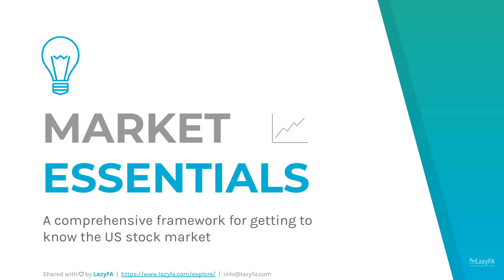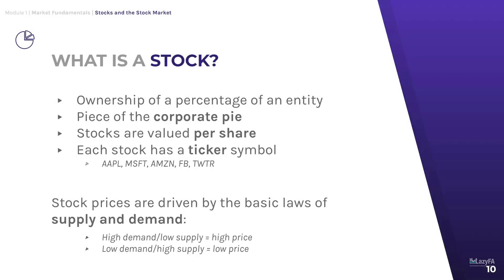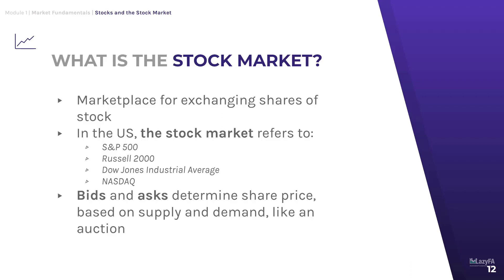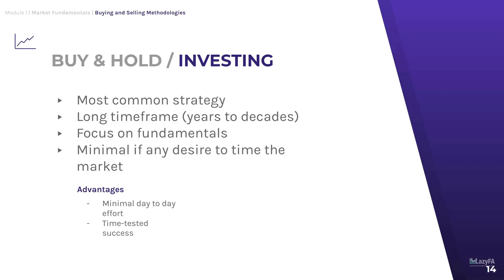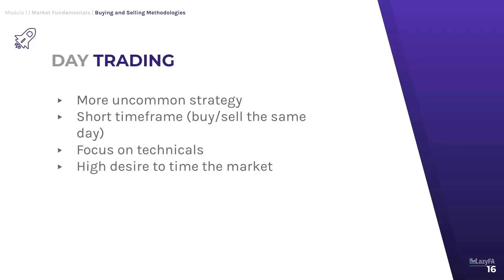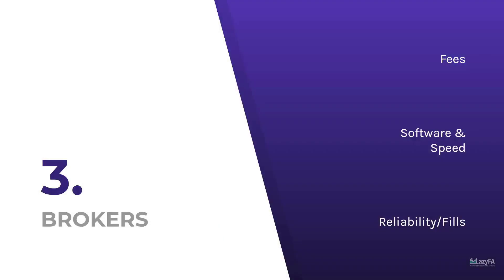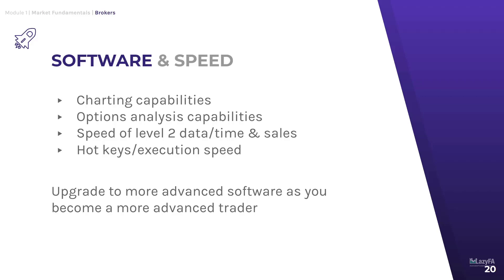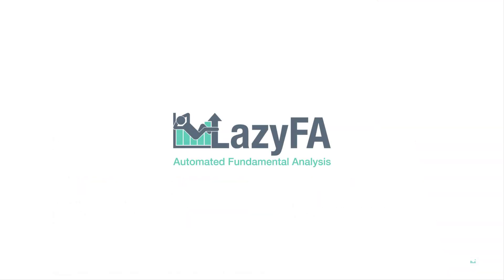LazyFA Live - MARKET ESSENTIALS - Module 1, Part 1: Stocks, Trading Styles and Choosing a Broker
Want to make better trading and investment decisions? and check out a ton of free resources

Tonight's edition of LazyFA Live is super special, because we completed the first part of Market Essentials, a 100% FREE framework for learning to understand and navigate the US stock market!

In this first video, we complete Module 1, Part 1 which covers all the basics including fundamentals like what a stock is, why they're issued and how the stock market works, the four major trading and investing styles, and how to choose a broker.

If you're new to the market, start here.